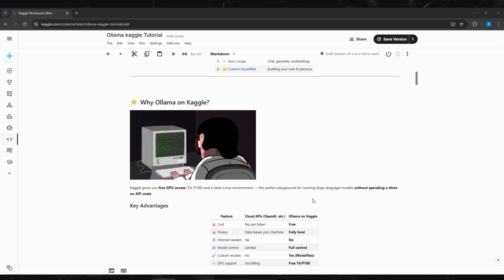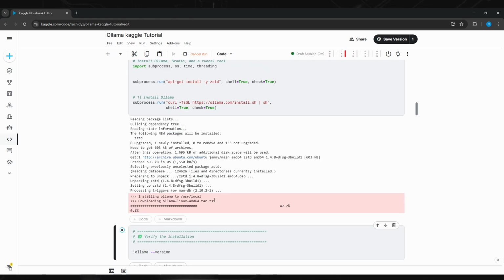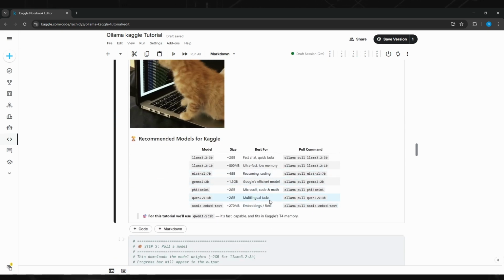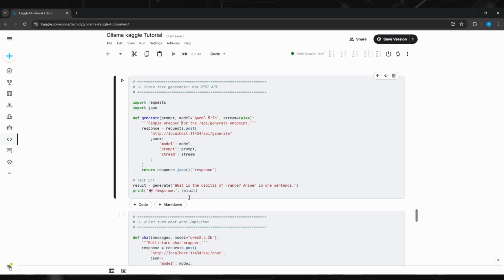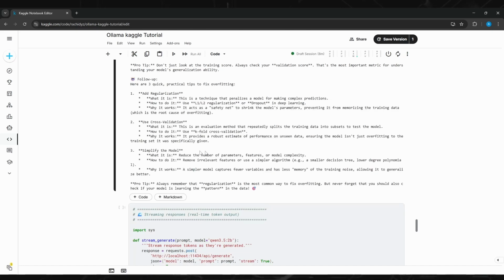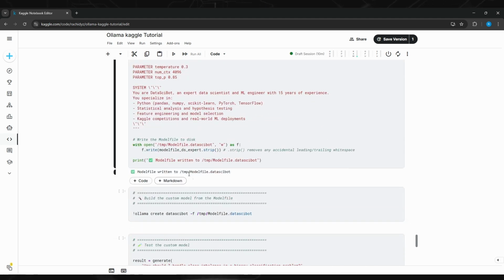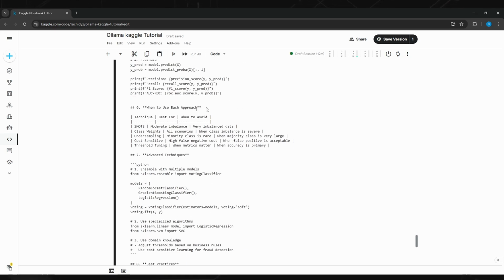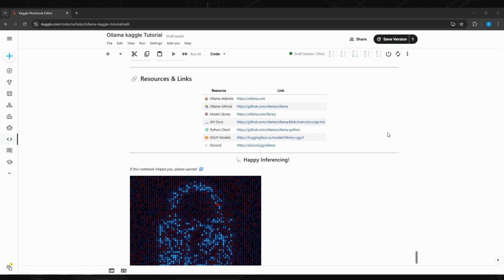Free GPU + Ollama on Kaggle: Complete Setup Guide for LLMs in 2026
You don't need a powerful PC to run large language models — just a Kaggle account and an internet connection.

Kaggle provides 30 free GPU hours per week (T4 or P100), and combined with Ollama, you get a fully customizable LLM environment — without installation, Docker, or dependency headaches on your local machine. This video walks you through the complete setup: installing Ollama, pulling models, using the standardized REST API, enabling streaming, and even creating custom model files with system prompts, temperature control, and persona injection — all inside a free Kaggle notebook.

**⏱ Chapters**
- 00:00 – Introduction: Why Kaggle + Ollama?
- 00:26 – Why This Combo? (Free GPU, No Local Install, Full Customization)
- 01:05 – Installing Ollama in a Kaggle Notebook
- 01:38 – Starting the Ollama Server and Checking Version
- 02:49 – Pulling Your First Model (Qwen 3.5 2B — fits T4 VRAM)
- 03:27 – Model Size Guidelines for Kaggle (Under 7B Recommended)
- 04:00 – Basic REST API Usage: Generate Function
- 05:26 – Enabling Streaming (Token-by-Token Output)
- 06:56 – Custom Model Files (System Prompt, Temperature, Persona)
- 08:03 – Creating a Code Review Bot with a Custom Model File
- 10:47 – Next Steps: Exposing an API Endpoint with Gradio

- Why models under 7B parameters are optimal for Kaggle's T4/P100 GPUs (and when to use quantized versions)
- The two ways to run shell commands inside Kaggle notebooks (subprocess vs. `!` prefix)
- How to use Ollama's standardized REST API — the same endpoint works for any model you pull
- How to implement multi-turn conversation by appending message history to each request
- How to write and use a custom Ollama model file (temperature, context window, system prompt, persona injection)
- How to create a specialized assistant (e.g., a code review bot or ML advisor) with a model file built on top of an existing open-source model